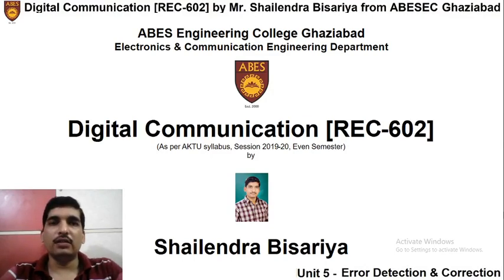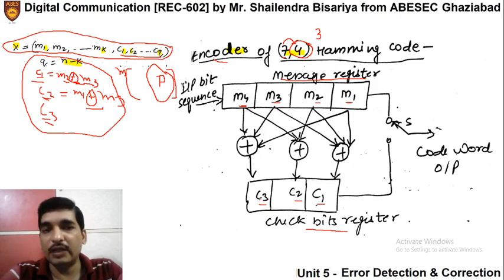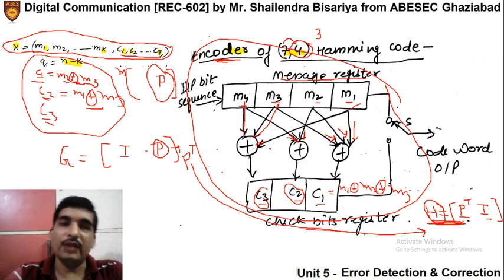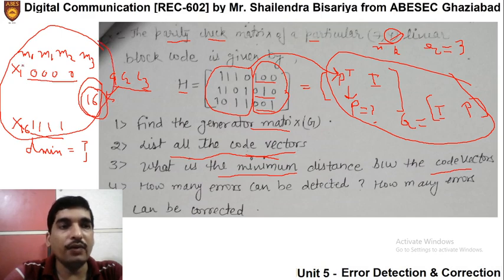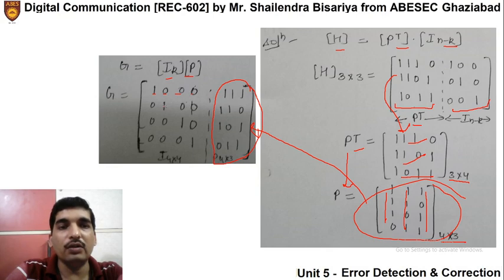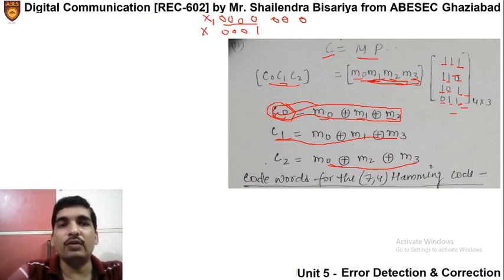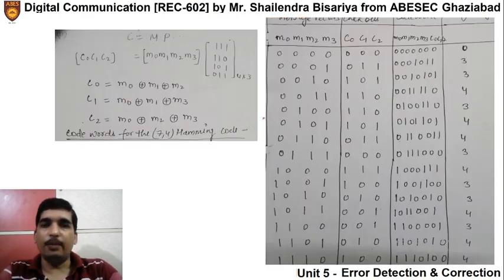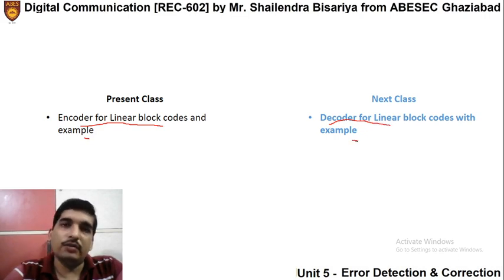DC Unit5 L3 Encoder for Linear block codes and example by Mr. Shailendra Bisariya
This video belongs to the syllabus of unit 5 of subject Digital Communication as prescribed by Abdul Kalam Technical University (AKTU), Lucknow.

As per the syllabus of unit 5, the topics required to cover are : Error Correcting codes: Hamming sphere, hamming distance and Hamming bound, Relation between minimum distance and error detecting and correcting capability, Linear block codes: encoding and syndrome decoding, Cyclic codes: encoder and decoder for systematic cyclic codes, Convolution codes, Code tree and Trellis diagram, Viterbi and sequential decoding, Burst error correction, Turbo codes.

In the series of video lectures this video covers Encoder for Linear block codes and example.